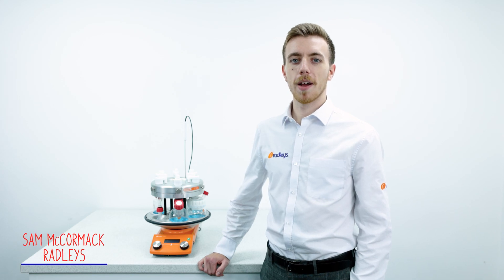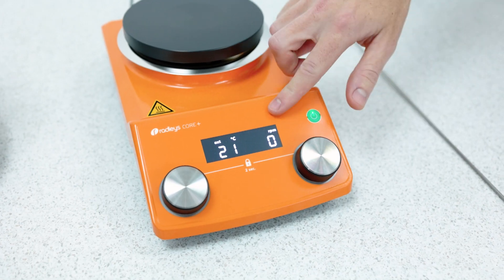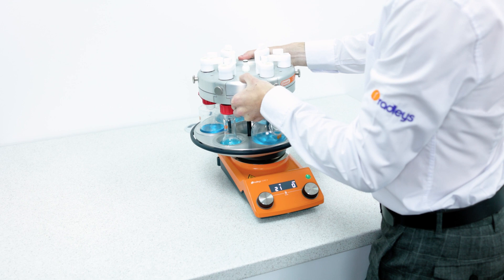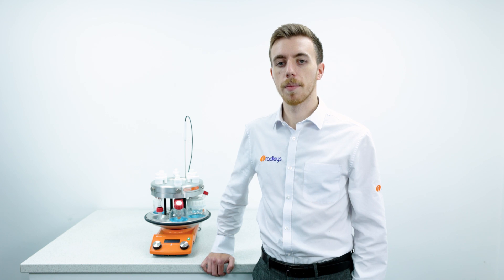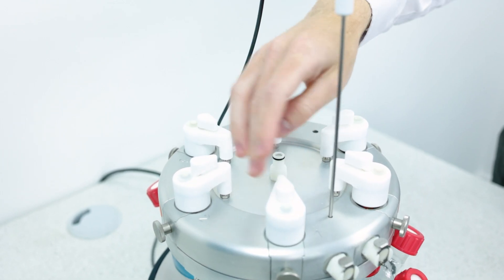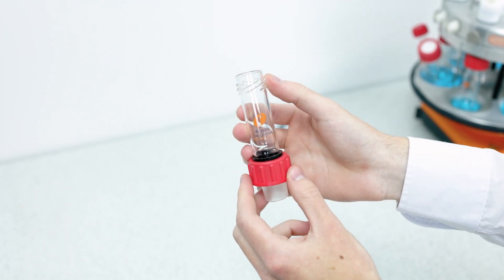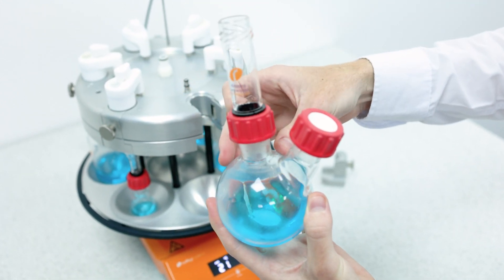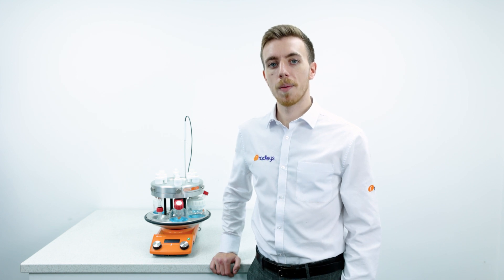Screen chemical reactions in parallel with the Carousel 6 Plus Reaction Station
In this video Sam McCormack gives an introduction to the Carousel 6 Plus Reaction Station, which allows you to simultaneously heat, stir and reflux up to 6 reactions under an inert atmosphere using a single hotplate.

We go through the three components that make up the Carousel 6 Plus Reaction Stations: the Carousel Core + Hotplate, the Carousel 6 and the glassware. We discuss the hotplate’s digital interface, locking system and compatibility with an external Pt1000 temperature probe. We then move on to the patented design of the Carousel 6 which ensures uniform heat transfer through the anodised aluminium base and uniform stirring by utilisation of the secondary magnetic field. The reflux head enables water to flow evenly to each position replacing the need for standard reflux condensers. A wide range of glassware is available to use with the Carousel 6 Plus Reaction Station.

The Carousel 6 Plus Reaction Stations allows chemists to screen chemical reactions in parallel using a multi-position reaction station. The space saving design allows for up to 6 reactions to be run in parallel using just one hotplate. Conducting different reactions simultaneously is ubiquitous in a variety of chemical industries, including organic chemistry, medicinal chemistry and polymer chemistry, and across academia, CROs, CDMOs and Pharma. Parallel synthesis can be useful in route-scouting, catalyst screening and reaction optimisation.

Carousel 6 Plus Reaction Station Features:
• Powerful, even magnetic stirring – utilising the secondary magnetic field of the hotplate
• Rapid and controlled heating to 180 °C via the aluminium base
• Good visibility of all reaction flasks
• Efficient, water-cooled reflux head
• Inert all 6 positions with a single inert gas connection
• Quick to set up, easy to use and maintenance free
• Wide range of vessel sizes from 5 mL to 250 mL
• Variable flask formats: sidearms, baffles, wide-neck and azeotropic
• Easy-On PTFE caps feature a quick-thread for a gas-tight seal to the flasks
• Easy to clean contoured surface
• PTFE heat protection ring helps protect users

The Cooled Carousel 6 Plus Reaction Station allows for sub-ambient parallel synthesis at temperatures down to -78 °C. The Tornado Plus Overhead Stirring System integrates with the Carousel 6 Plus for powerful, overhead, mechanical stirring which is useful for viscous samples and process development.

Looking to accelerate your contract synthesis? We are the experts in specifying the right equipment for your contract synthesis, allowing you to focus on great chemistry. Radleys is trusted by leading CROs, CDMOs, CMOs and pharmaceutical companies around the world.